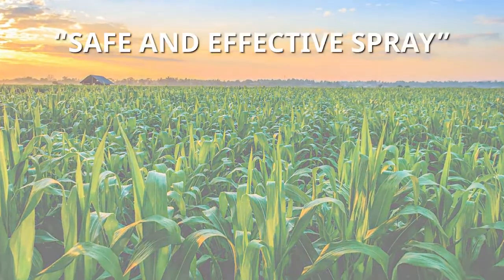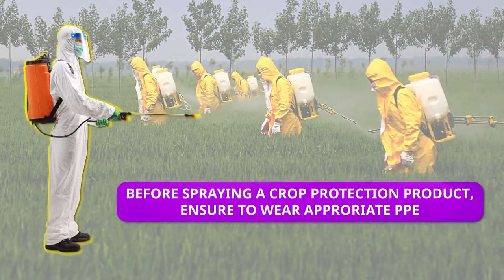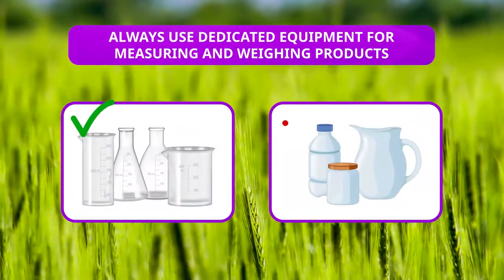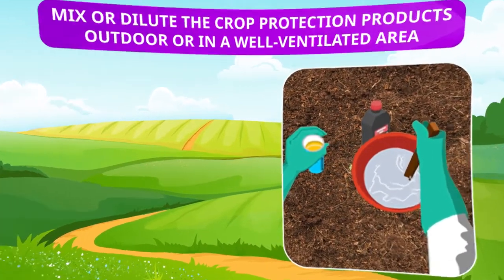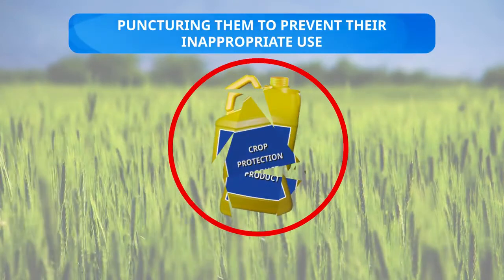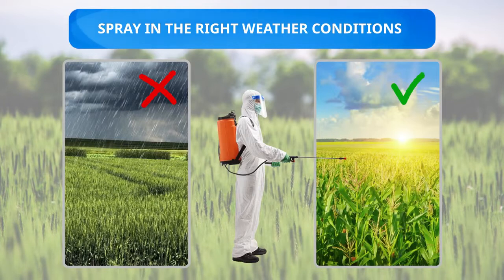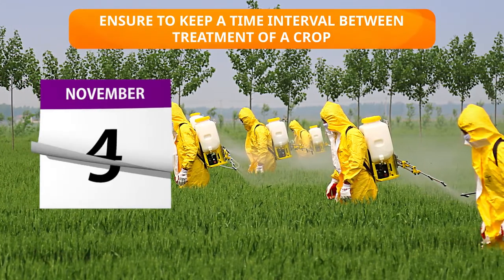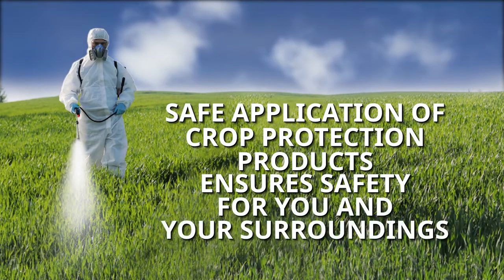Safe Application of Crop Protection Products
Crop protection requires safe and effective spray application for you and your surroundings.

Our Product Stewardship Program is aimed at supporting growers and promoting product efficiency. We have listed precautionary measures that must be followed before, during, and after spraying to receive the maximum impact and have less risk of contamination.